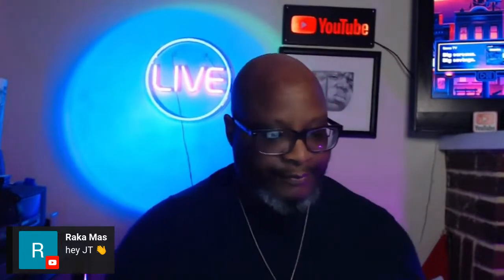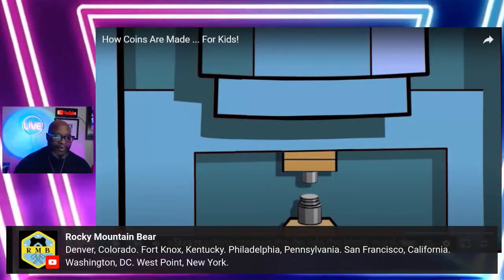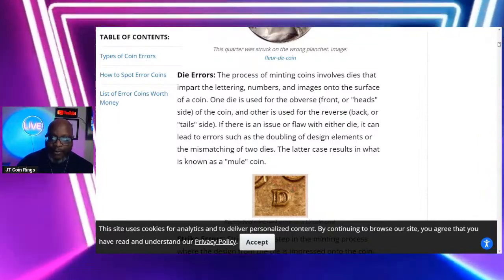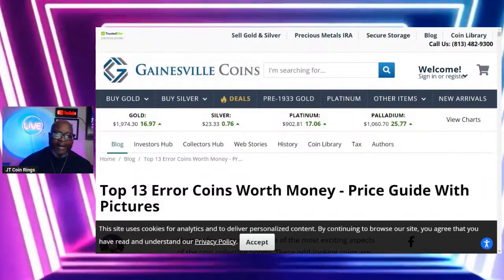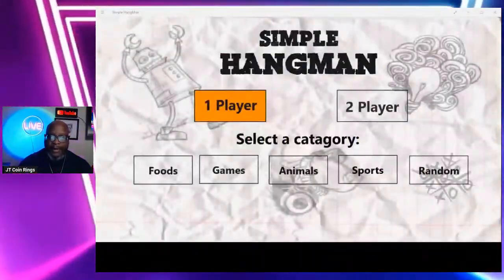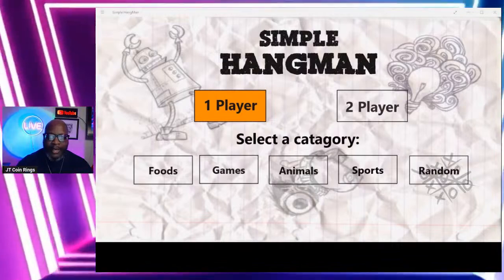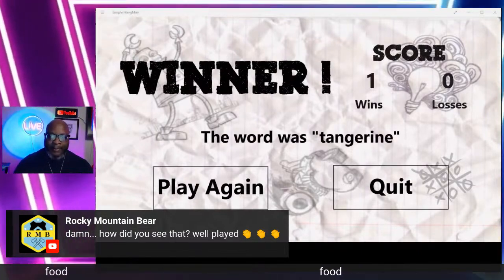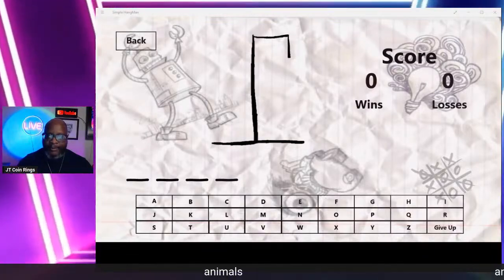How Are Coins Made?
Today's quick buy is the Half Dollar Heart Pendant made from a 90% Silver JFK Coin.

Checkout My Website at JTCOINRINGS.COM

JT Coin Rings
1800 East Northern Parkway
Baltimore, Maryland 21239